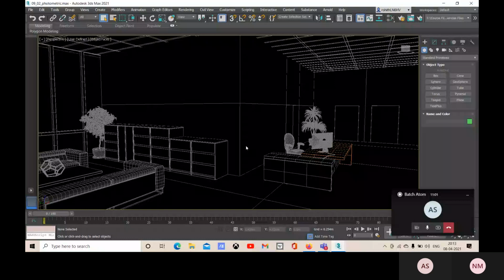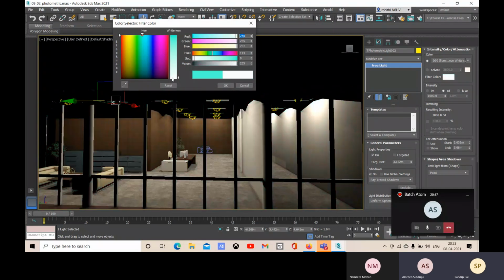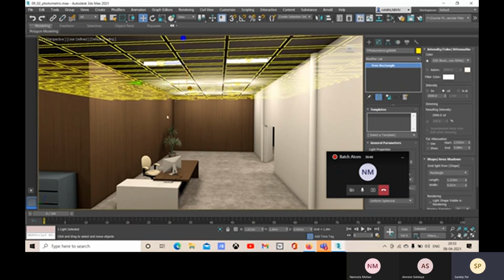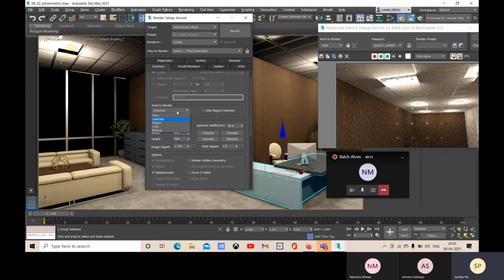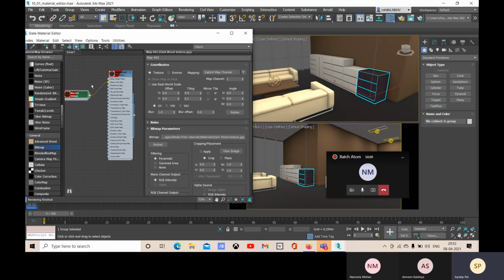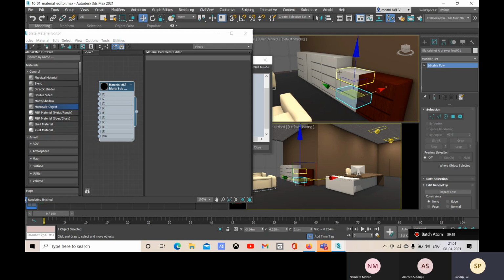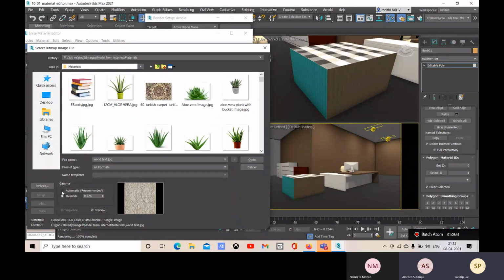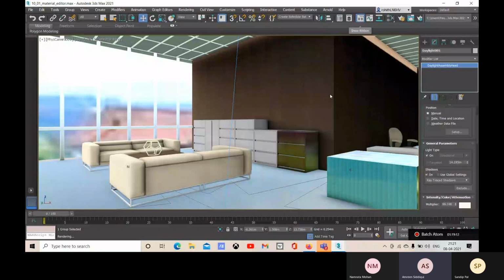5th Day 3DSMAX